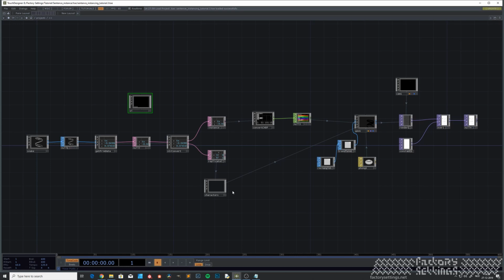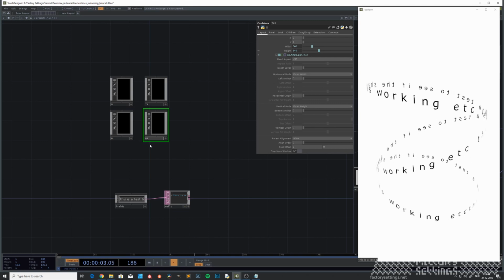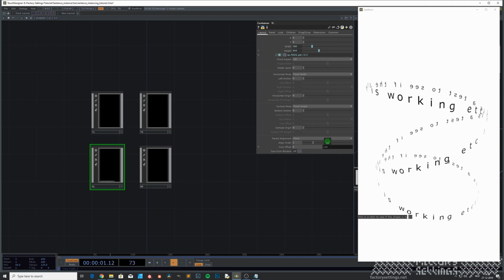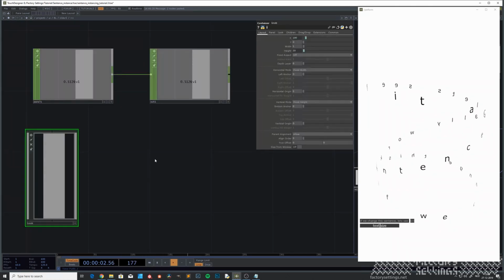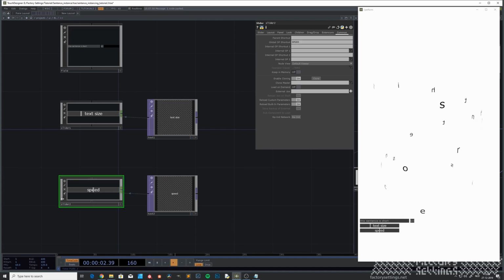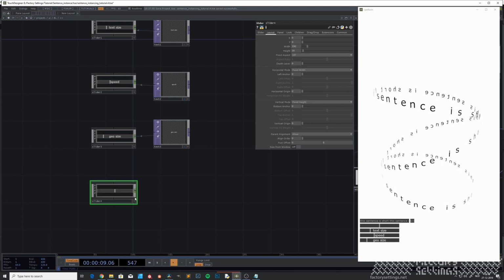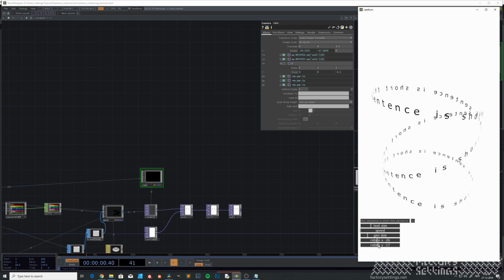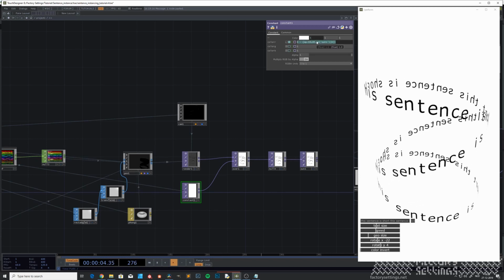Kinetic Typography: Sentence instancing with Touchdesigner - PART 2: UI build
In the second part of this multiple part tutorial series we are going to build a UI around our kinetic typographic animation tool using Touchdesigner. Not that technical as part 1 but it will provide you a couple of insights in UI building and makes this text animation tool a lot more interactive and optimized!

For the 'NON-Kepler GPU' and/or Mac OSX version where 'texture instancing' isn't available, check this tutorial